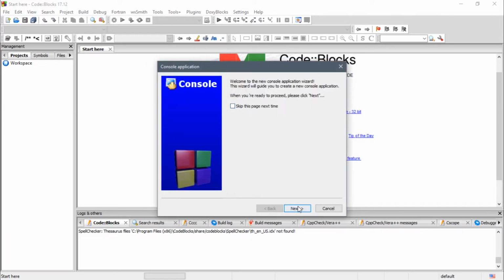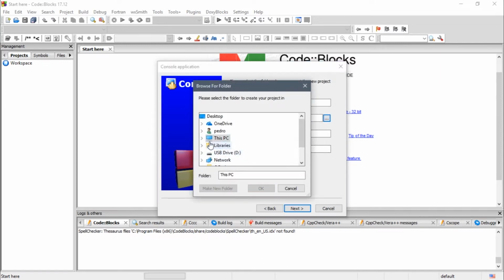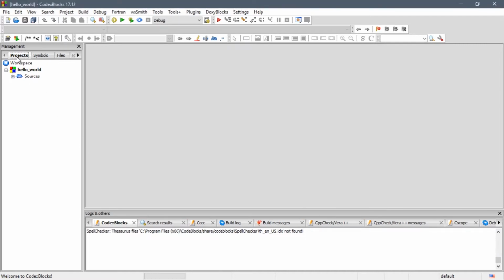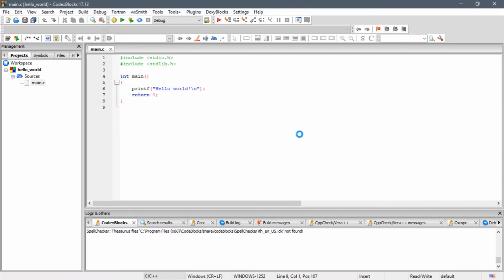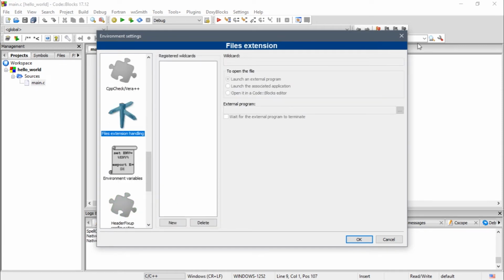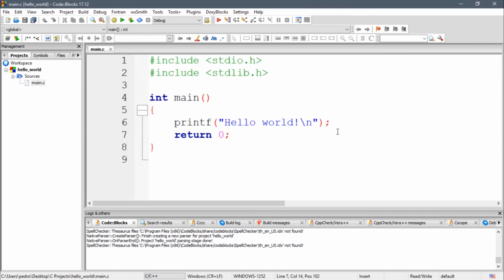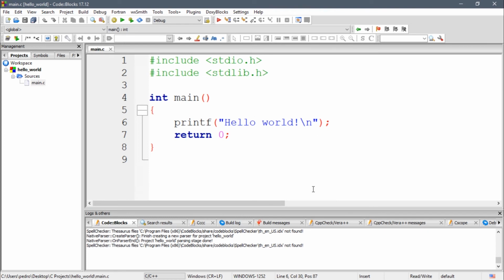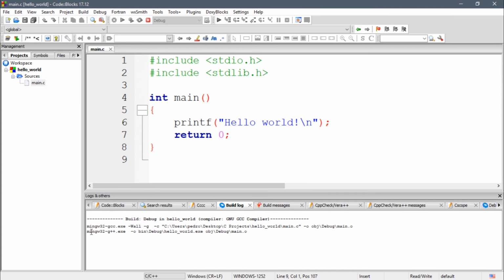C Tutorial #3 - Hello World in C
Hi guys! In this video we'll create a hello world program in C.